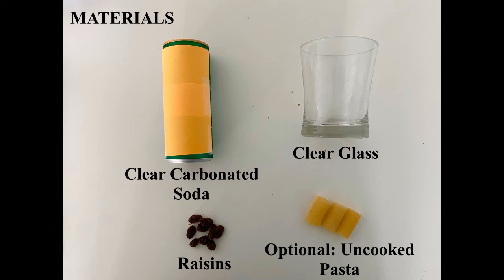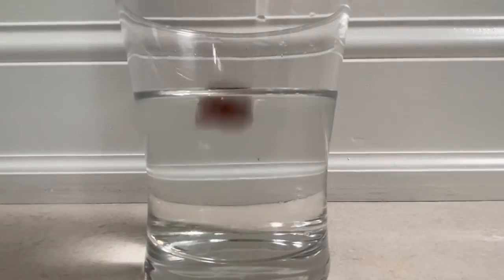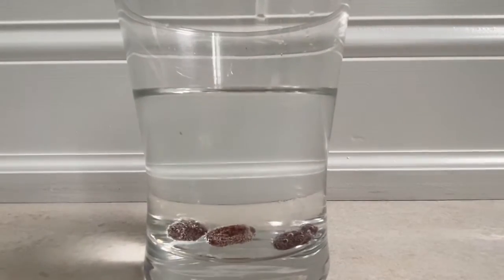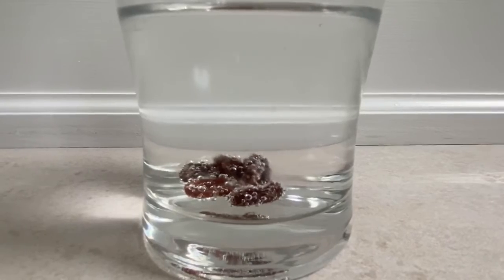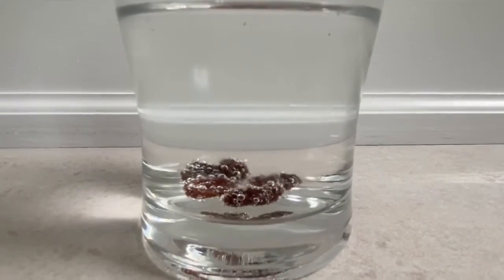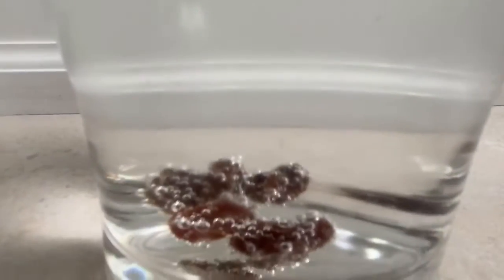Dancing Raisins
In today’s experiment we have one of our volunteers, Milena, show us how to make dancing raisins. By exploring some of the properties of raisins and carbonated beverages, we will make raisins “dance” and explain why that happens. This experiment also reflects how carbonated beverages are actually produced and why we hear a “pop” when opening a soda can. For this experiment you’ll need a clear glass/cup, a few raisins, and your choice of clear carbonated soda. You can skip ahead to 0:21 to jump straight to the experiment!

Pueblo Science is a Toronto-based charity dedicated to advancing science education and developing alternative teaching kits that are engaging and fun for children, while still being inexpensive, and can be locally reproduced by science educators in underserved communities around the world.

This video was made with the support of the Ontario Trillium Foundation.